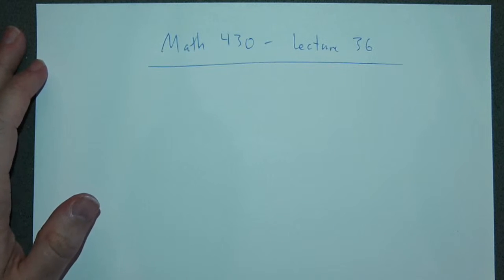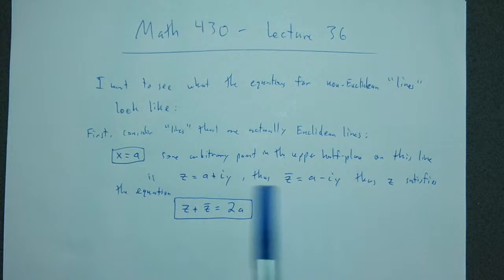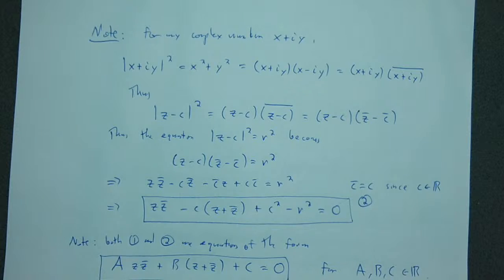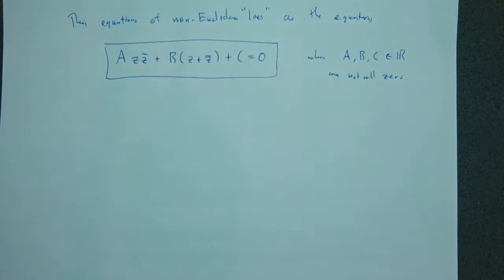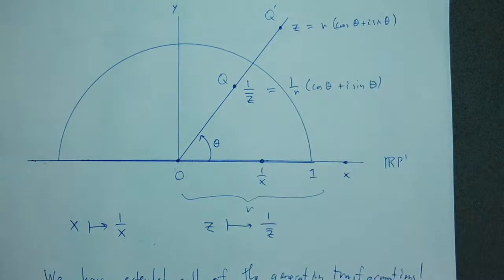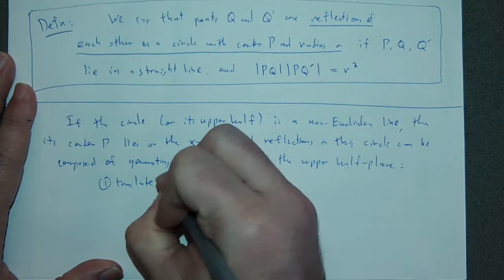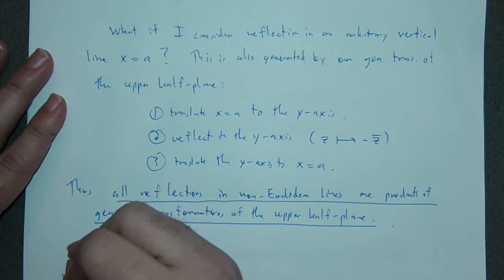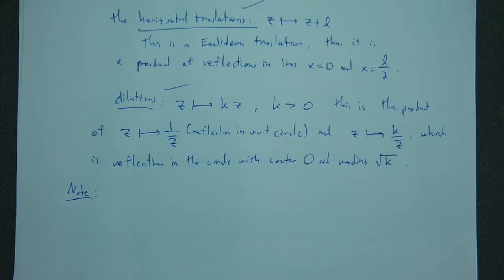Math 430 - Lecture 36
The upper half-plane and hyperbolic geometry part 2. Equations of hyperbolic "lines"